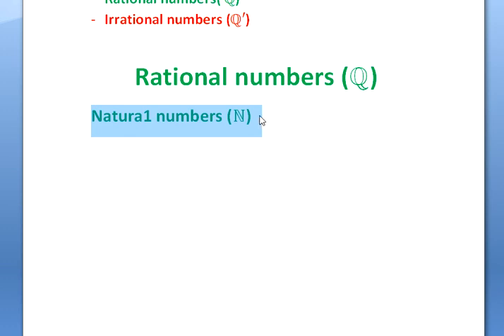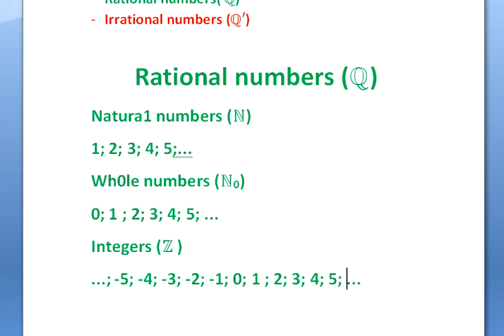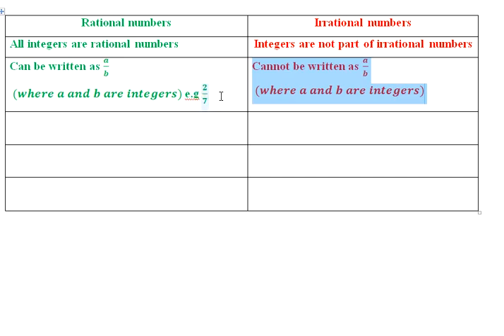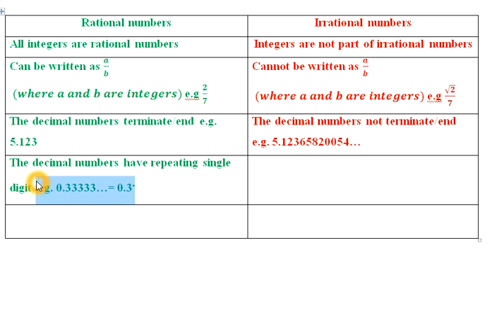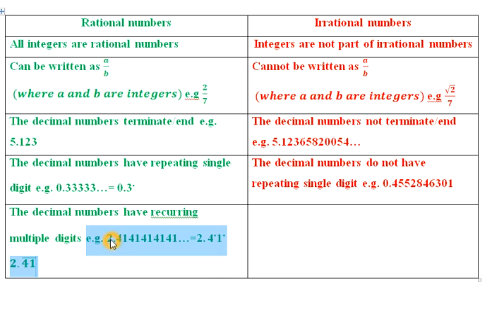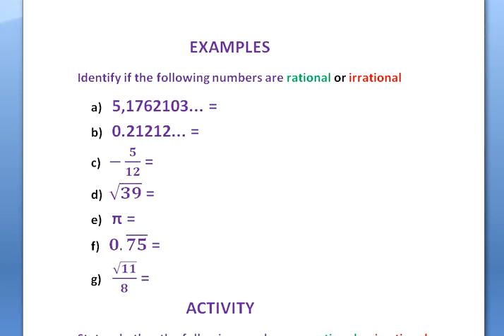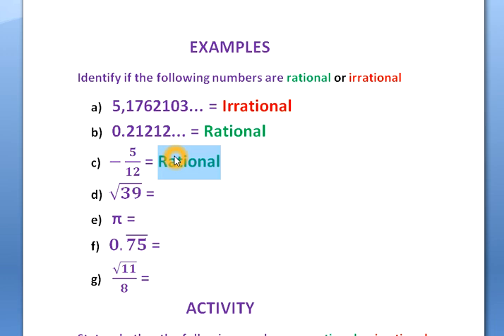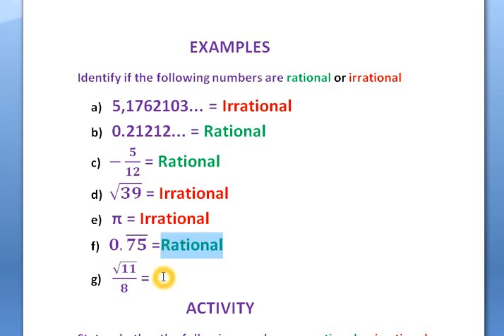Number systems 1(English)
Grade 10 mathematics: Number system with main focus on rational and irrational numbers